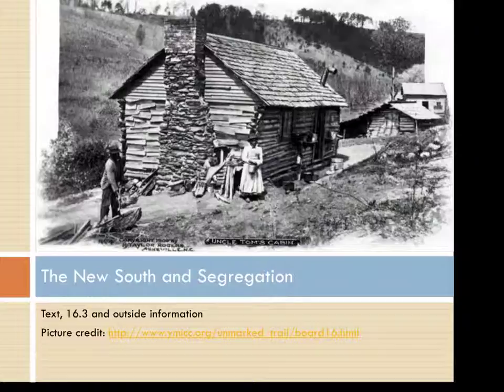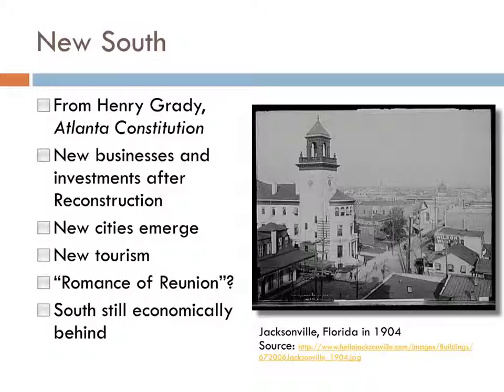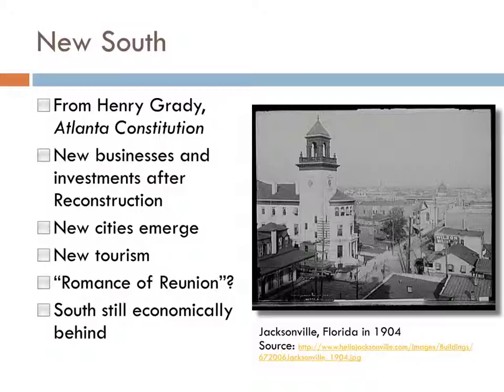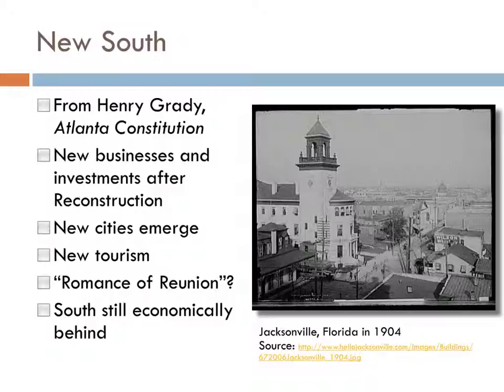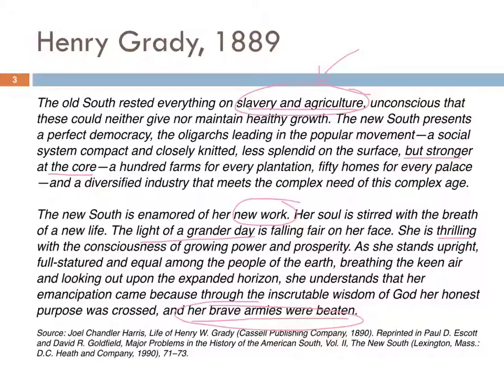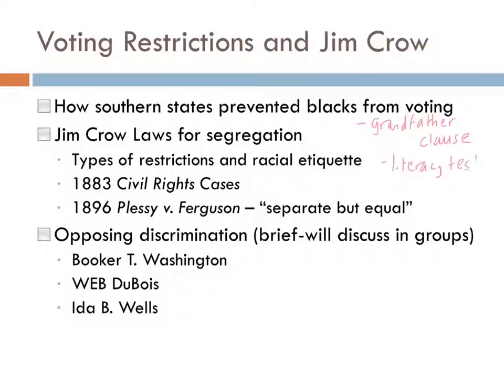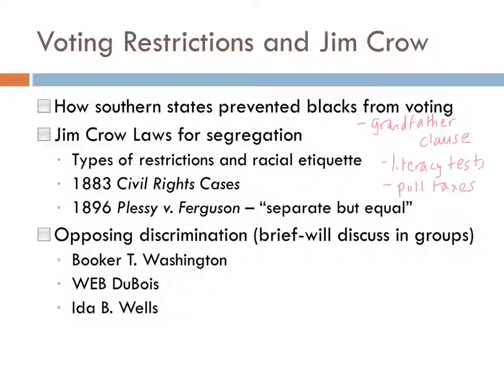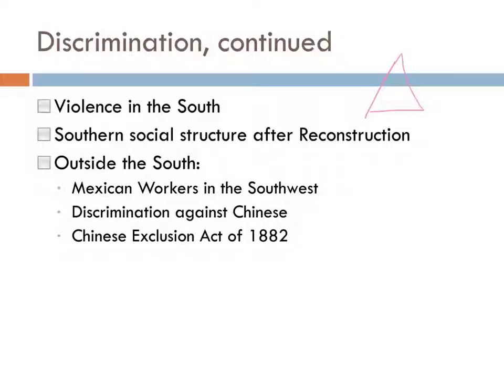New South and Segregation Overview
New South and Segregation overview for class on Wednesday 1/29 and Thursday 1/30.